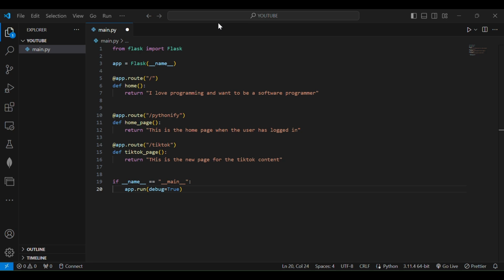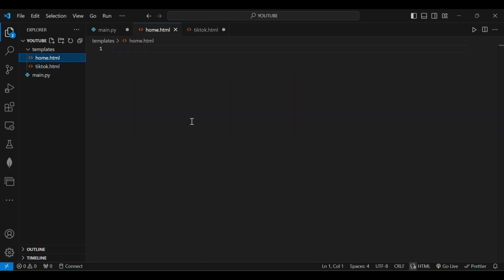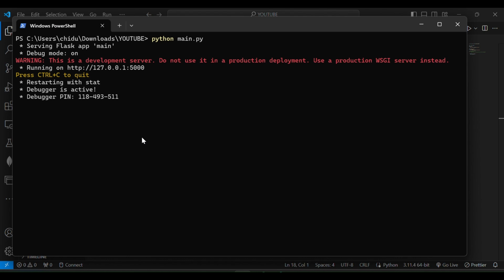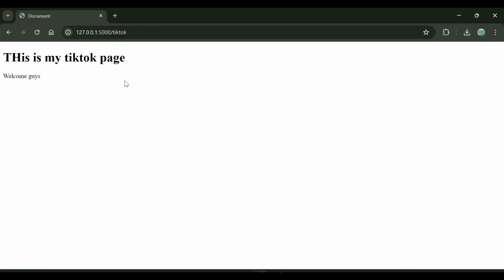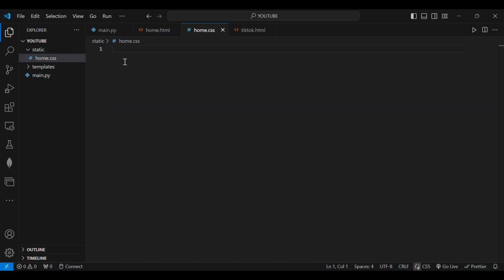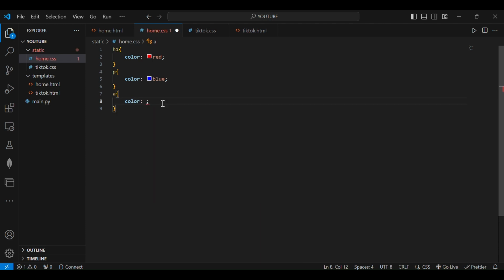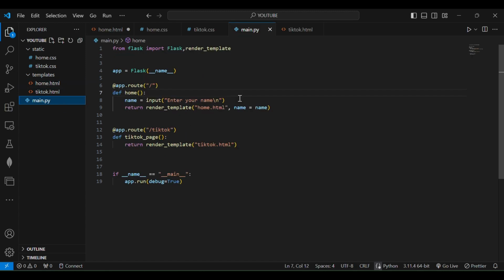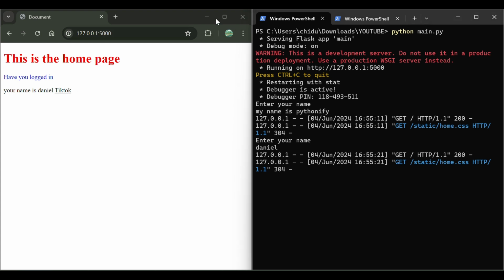Flask Tutorial #2 - Templates and Styling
In this tutorial, we will be covering HTML/CSS in flask. Slowly but surely we are going to build a fully functioning web application.